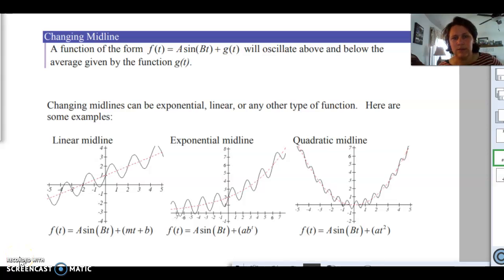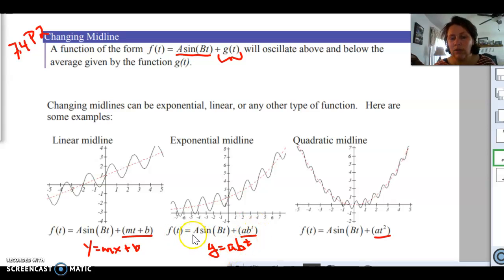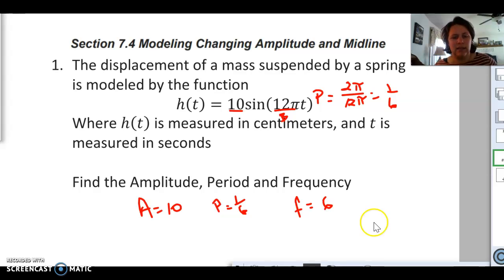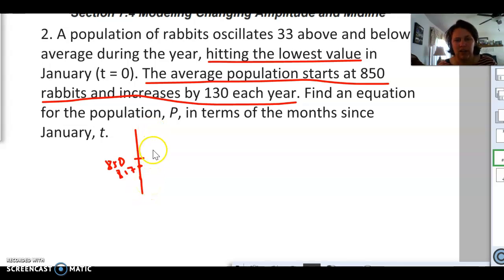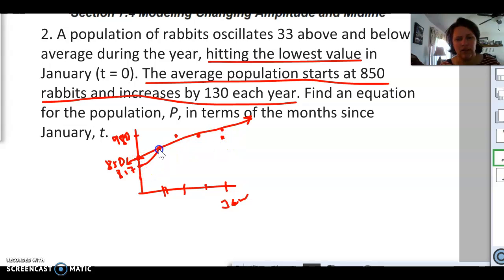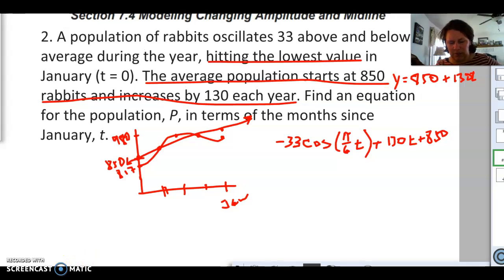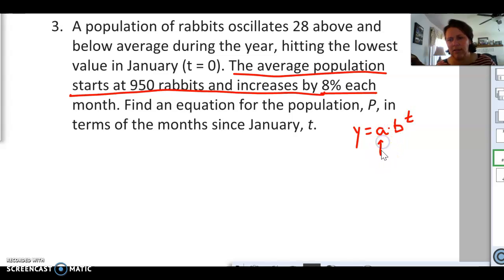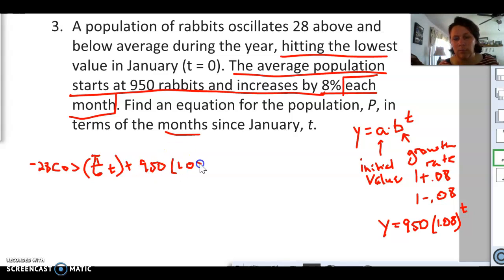7.4 Part 2 Video 1